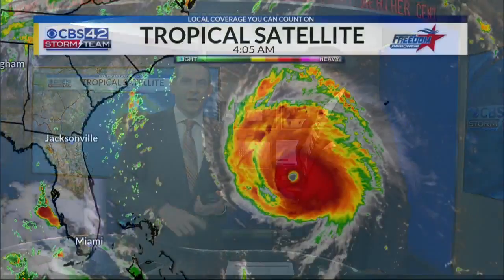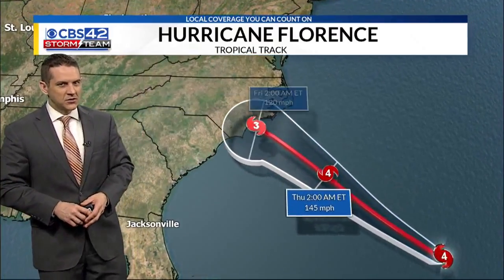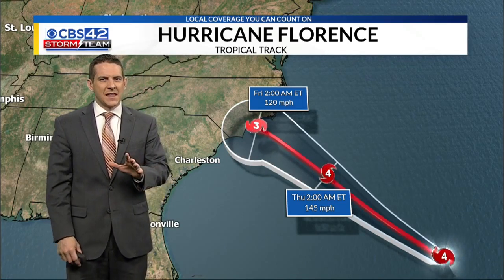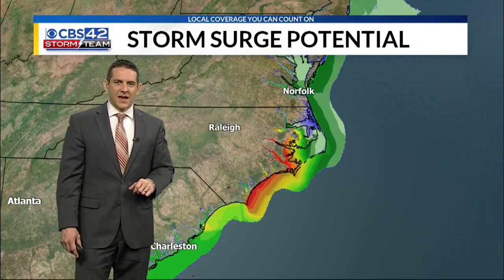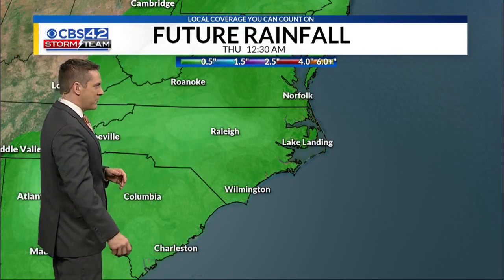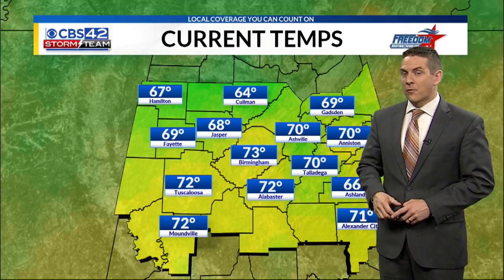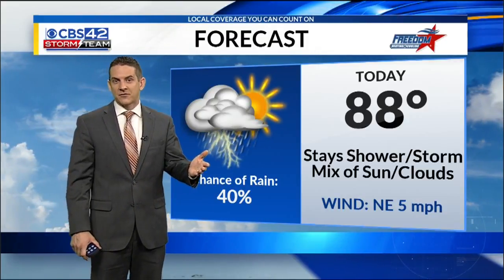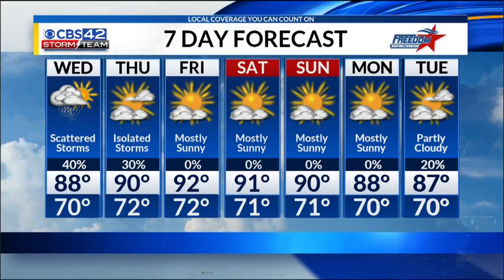Wednesday September 12 - CBS 42 Storm Team: Central AL Forecast